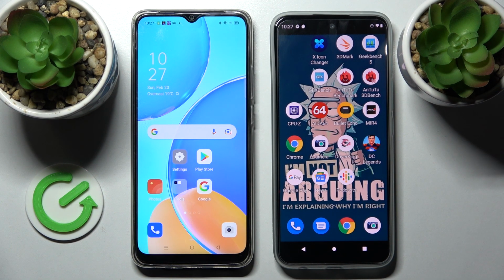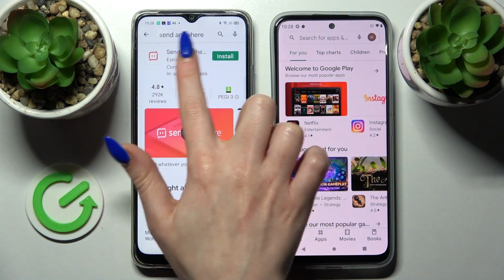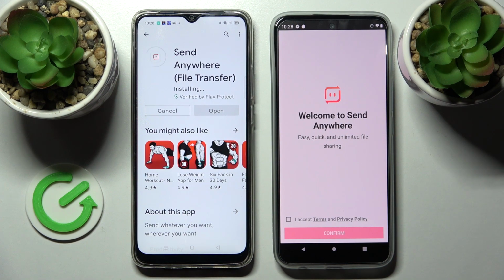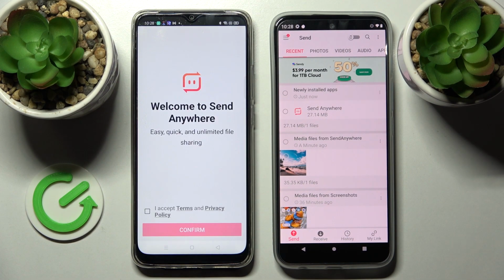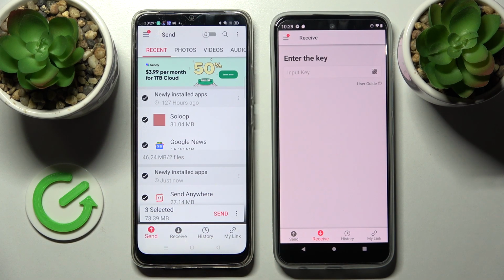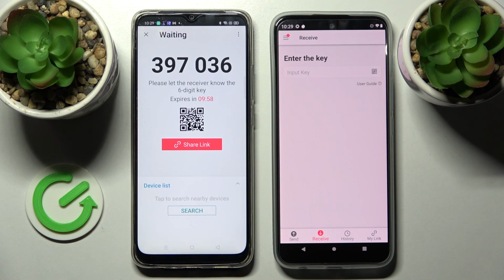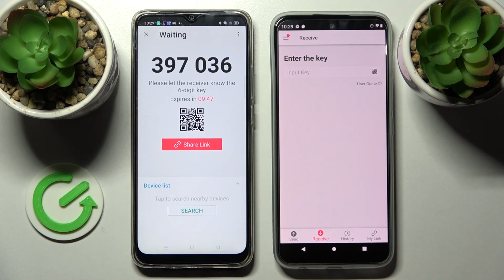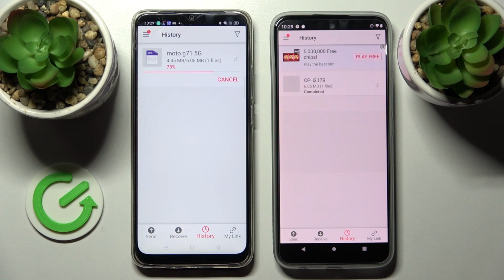How to Transfer Files from Android Device to MOTOROLA G71 5G - Use Send Anywhere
Find out more info about MOTOROLA G71 5G:
Do you want to learn how to transfer files from an Android device to MOTOROLA G71 5G? Let's watch this tutorial. Our expert will show you how to install the Send Anywhere apps on your MOTOROLA G71 5G and your Android device, then use this amazing app to successfully transfer files between that two devices. Go to our YouTube channel if you want to know more about your MOTOROLA G71 5G.

How to transfer files between an Android device and MOTOROLA G71 5G? How to move files between an Android device and MOTOROLA G71 5G? How to use Send Anywhere? How to install Send Anywhere on MOTOROLA G71 5G?